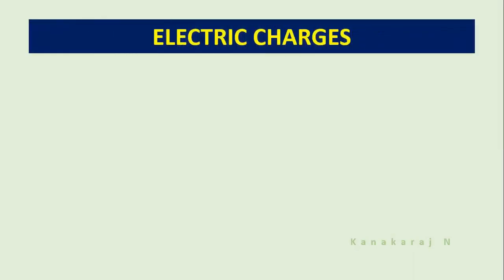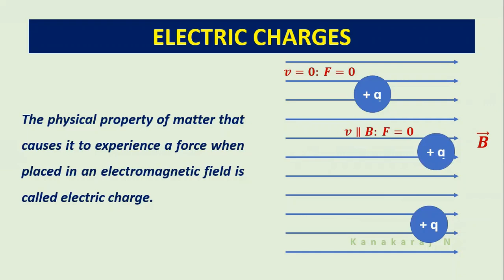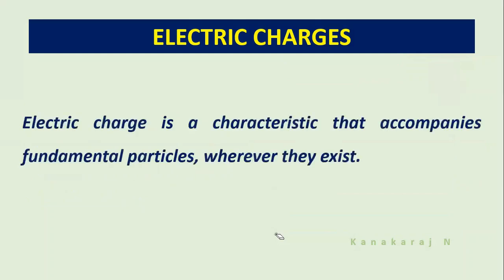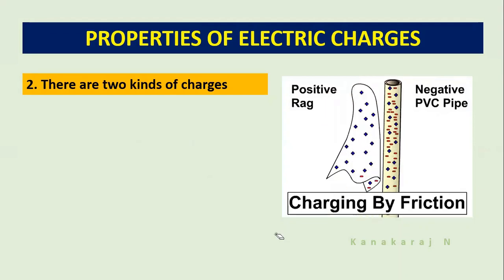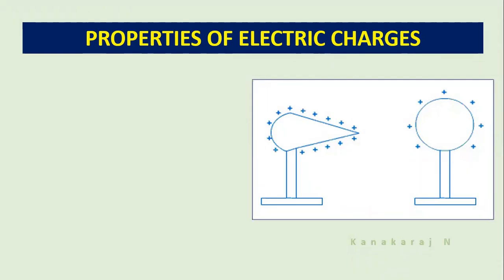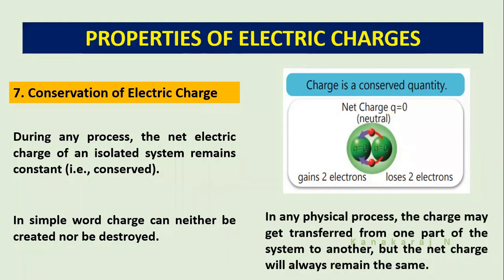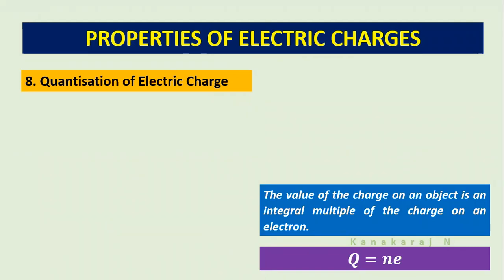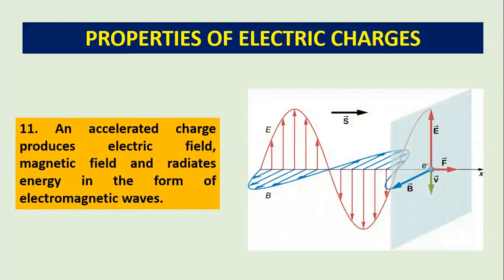120101PROPERTIES OF ELECTRIC CHARGES